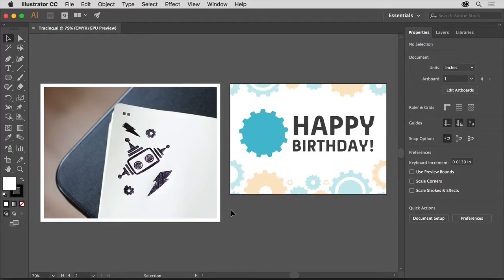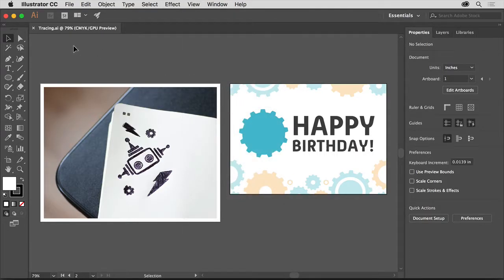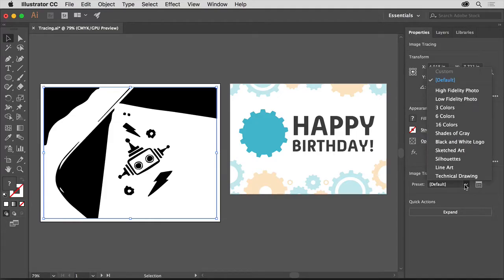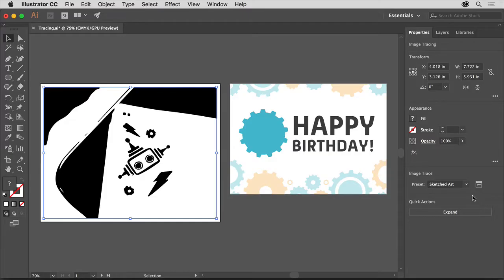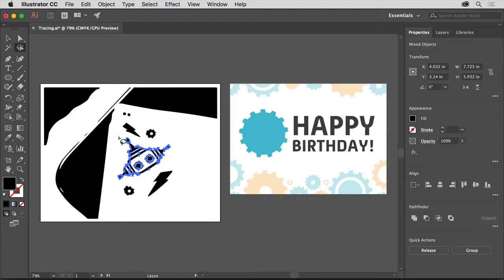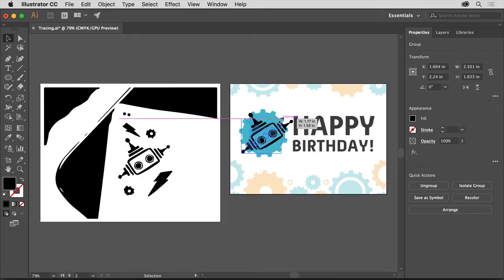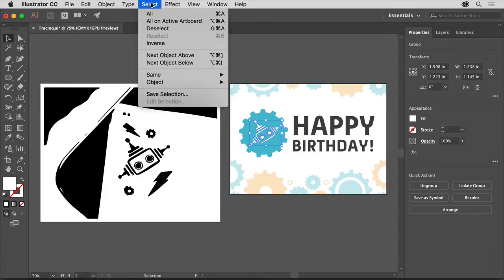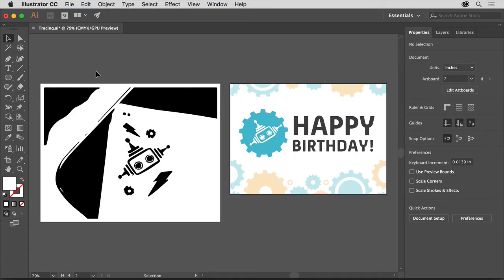08. Create and edit shapes - Trace to make shapes || Adobe Illustrator CC tutorials